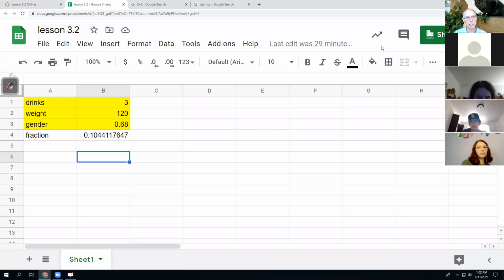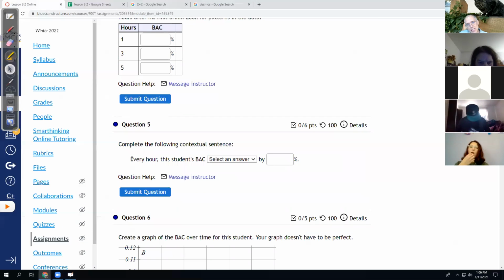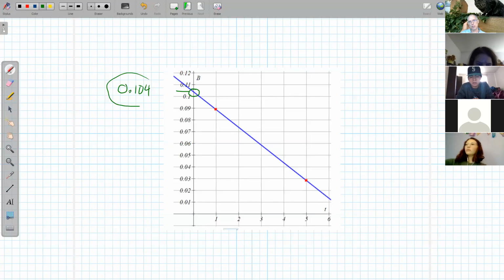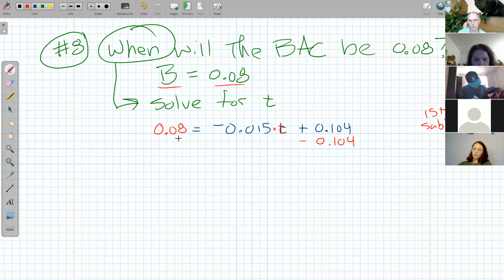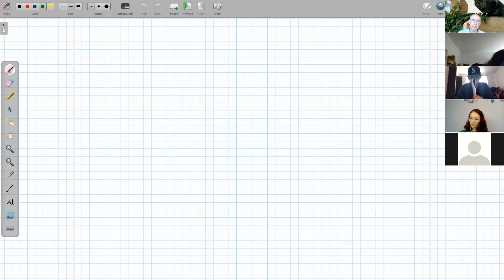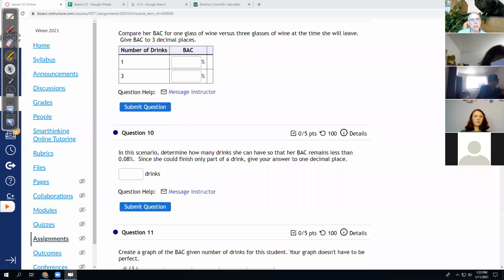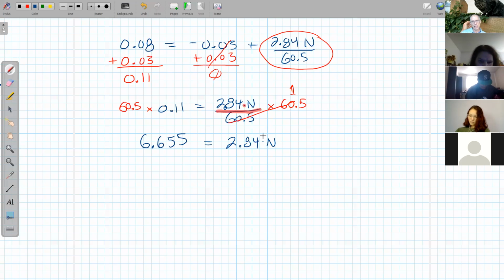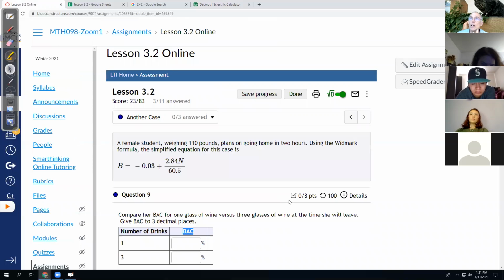mth098 lesson 3.2 spreadsheet and solving equations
Lesson 3.2, Blood Alcohol Content